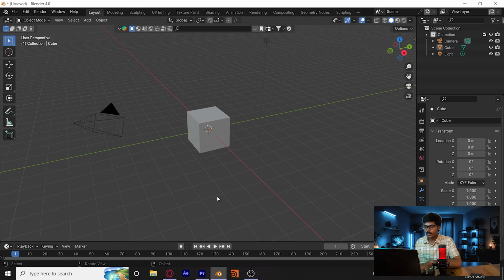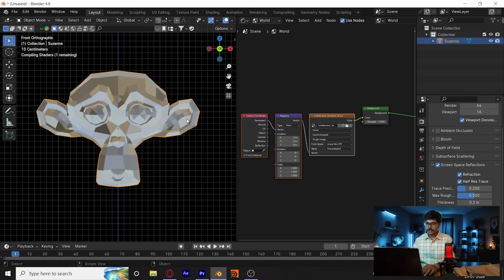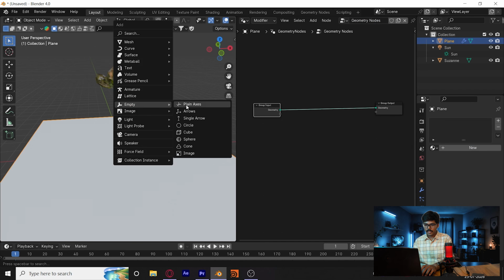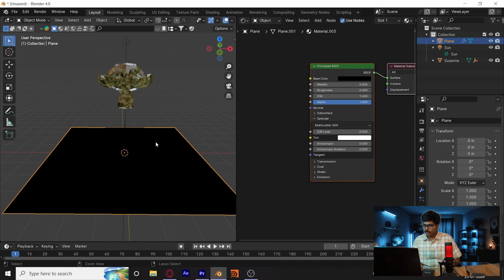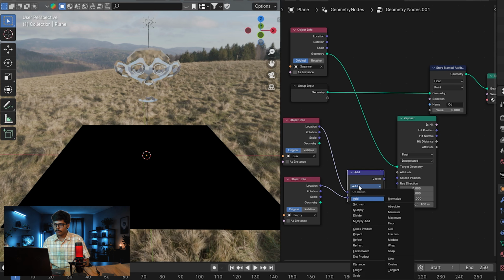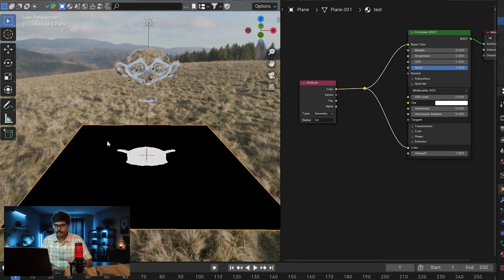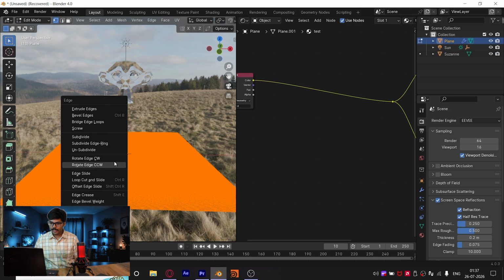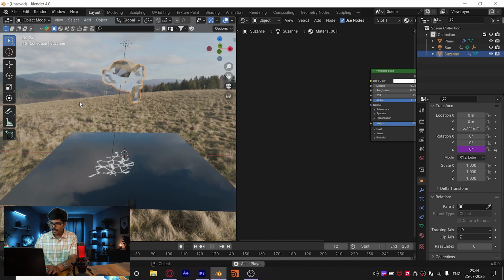How to detect Real Time Shadows in Blender?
In this tutorial, I'll show you how to create a real-time procedural shadow detection system in Blender Geometry Nodes using Raycast — without Baking, Python, or shaders.

Chapters

0:00 - Intro
0:34 - The Problem
1:59 - The Solution
6:06 - Applicability for Fake Caustics
6:27 - Outro

Video and Audio in this video are subject to copyright.